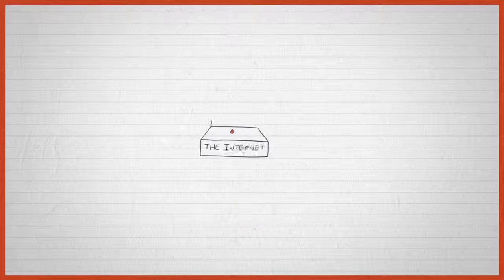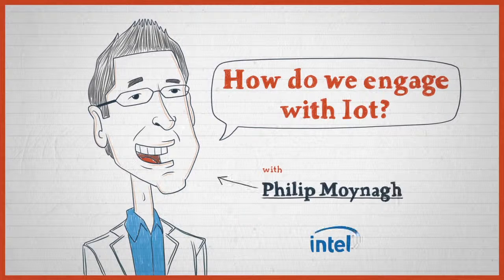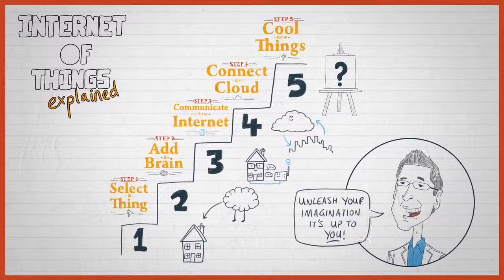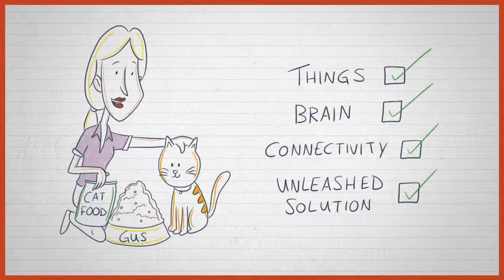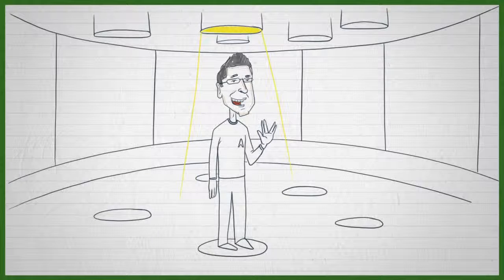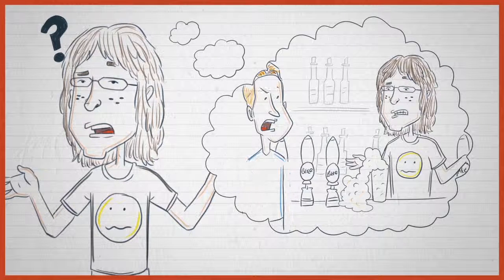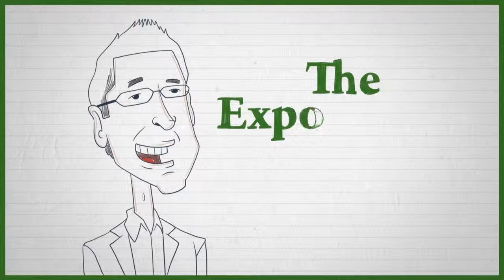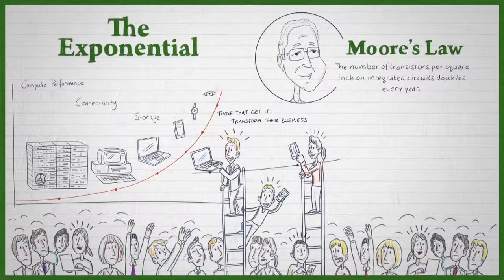IoT Showreel HD